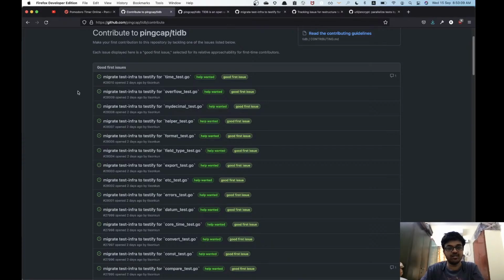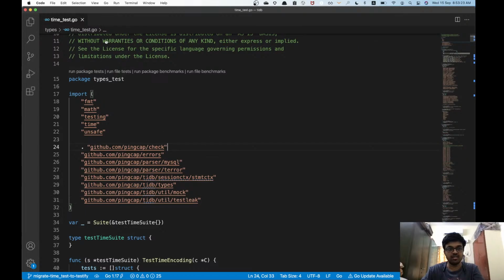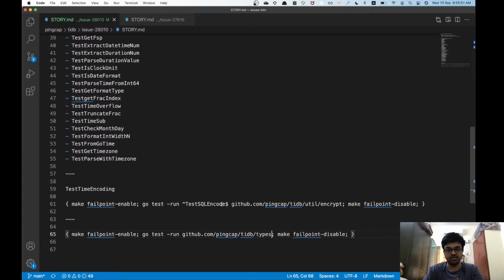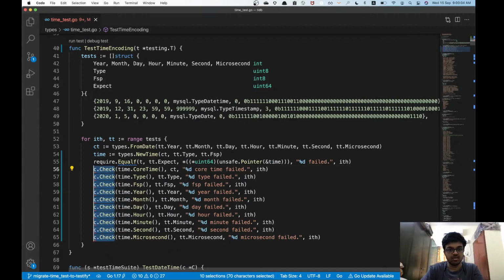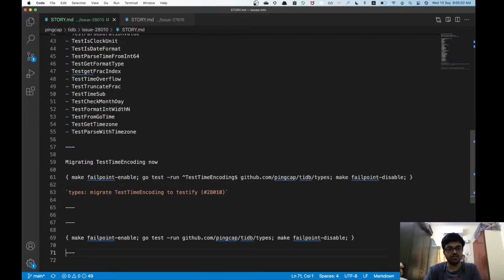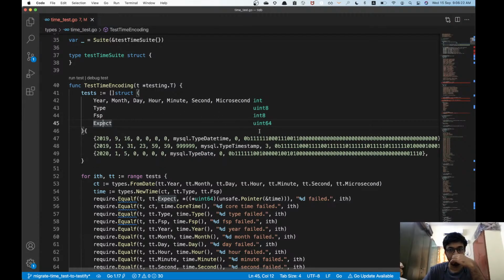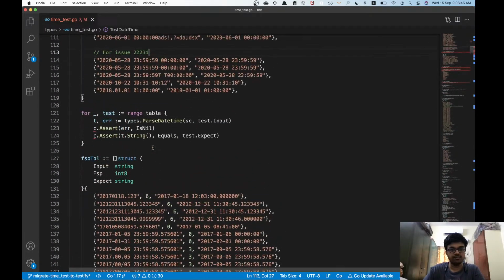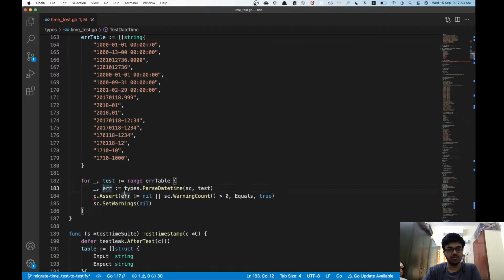Contributing to TiDB Open Source Project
This is me working on a small issue in TiDB project